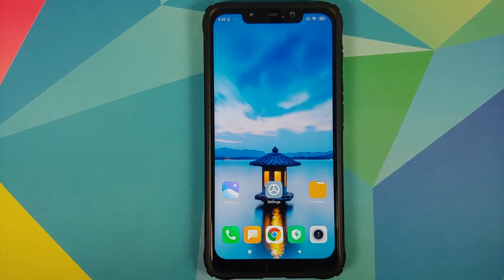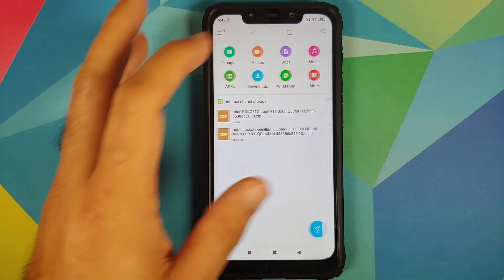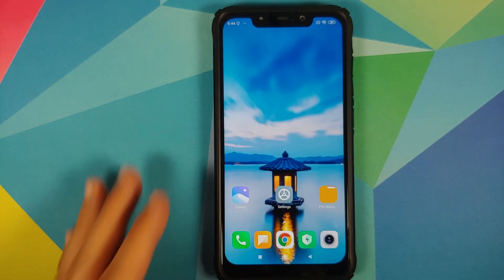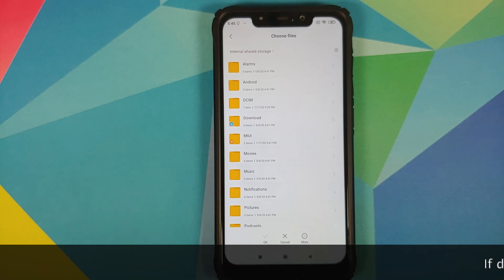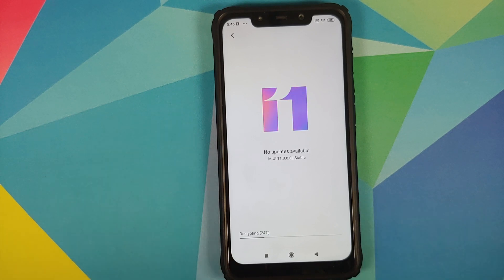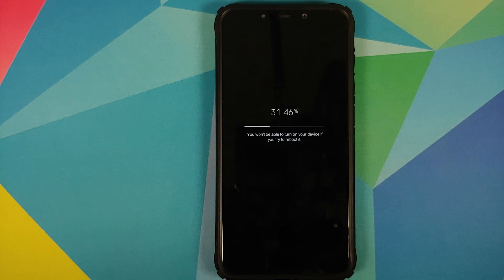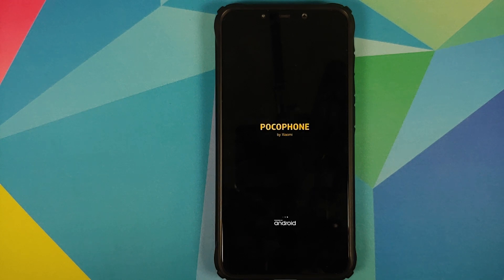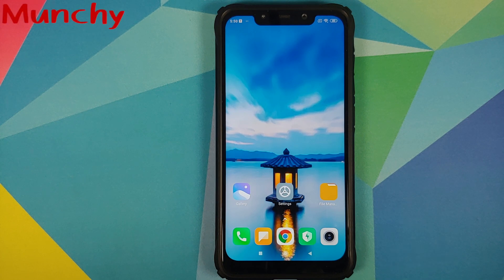Poco F1 | Install Official MIUI 11.0.9.0 Stable | Android 10 | NO TWRP | NO Data Loss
Do you want to learn how to install official Android 10 (MIUI 11 Stable MIUI 11.0.9.0) on your Xiaomi Poco F1? In this detailed video tutorial we will show you how to install official Android 10 (MIUI 11 Stable MIUI 11.0.9.0) on your Xiaomi Poco F1, without TWRP recovery and without any data loss.

**Poco F1 MIUI 11.0.9.0 Stable Download Links**
Download Poco F1 MIUI 11.0.9.0 Full rom zip (NOT for fastboot)
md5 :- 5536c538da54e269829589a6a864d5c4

md5 :- 443365c391487e588ae46c8051e9fee1